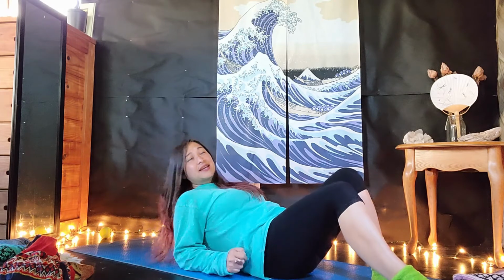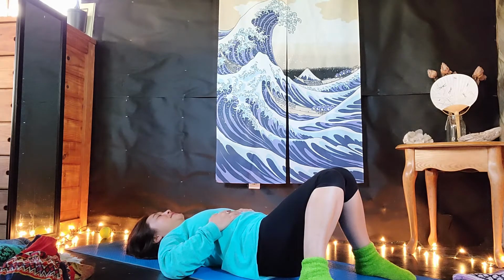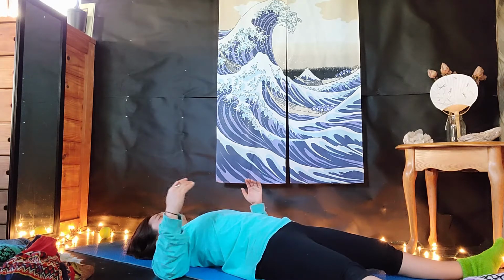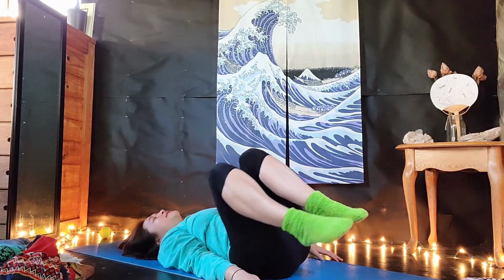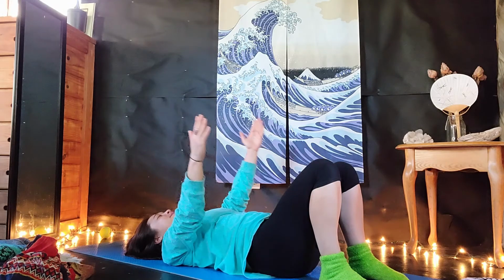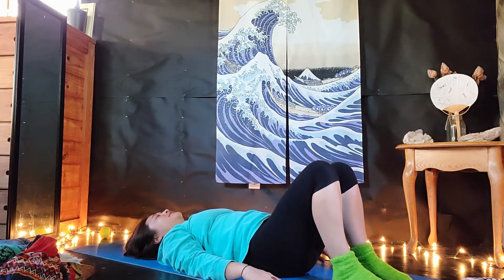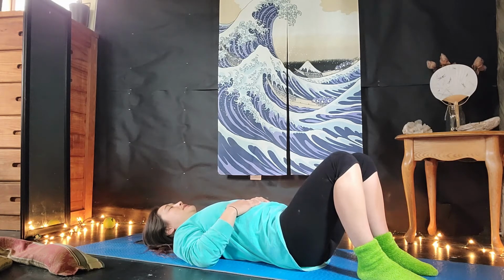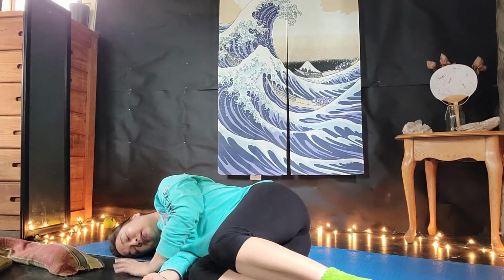Short and sweet self-care sequence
Take a quick pause in your day and be sweet to yourself! Kendra guides you through a short sequence focused on self-care and finding comfort.

Humble Warrior Collective is a non-profit and our trauma informed yoga teachers make their living by providing access to these tools. If you can, please consider a $ donation $ to support HWC’s mission and our teachers.